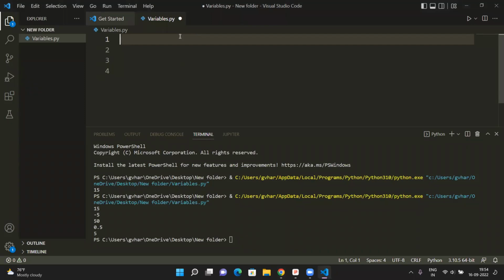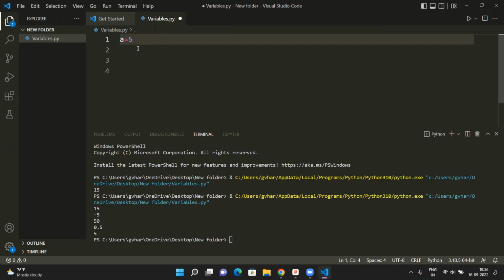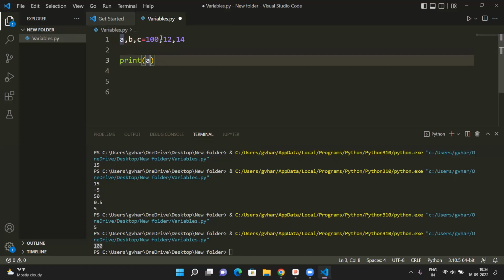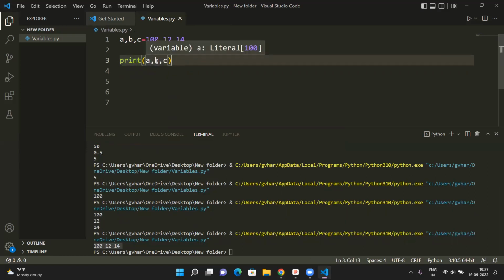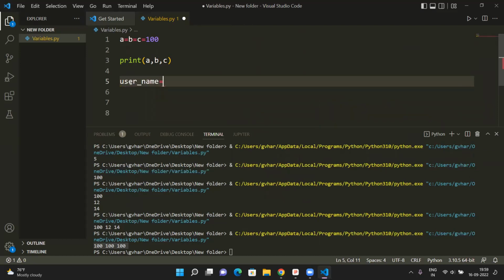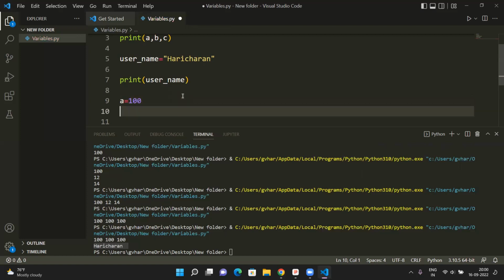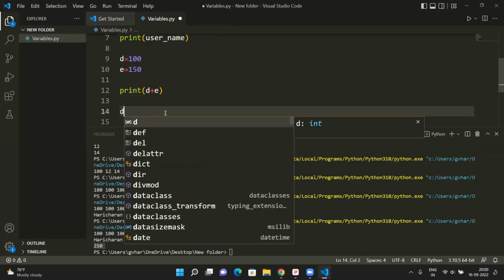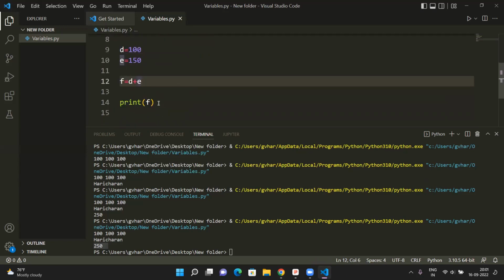Python Variables | Python programming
In this video we will see :
- How to assign value to a variable.